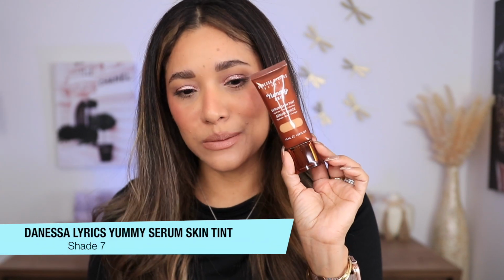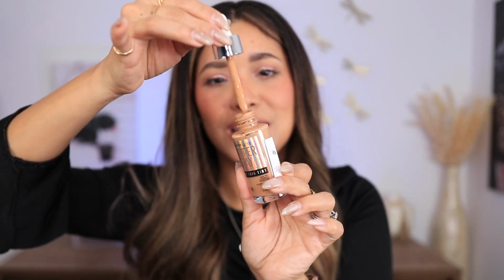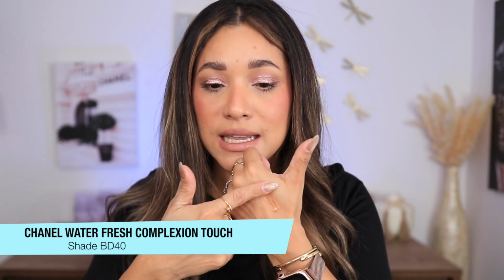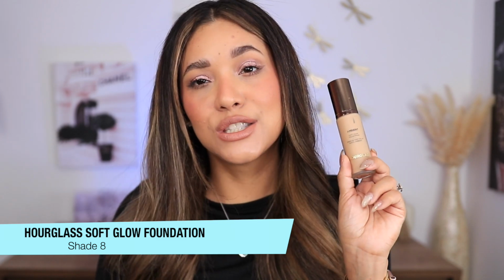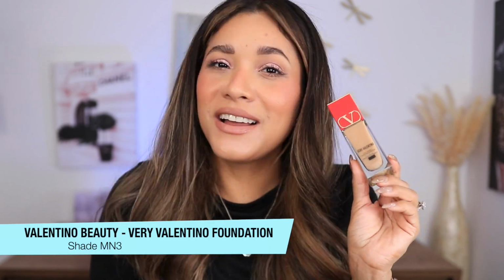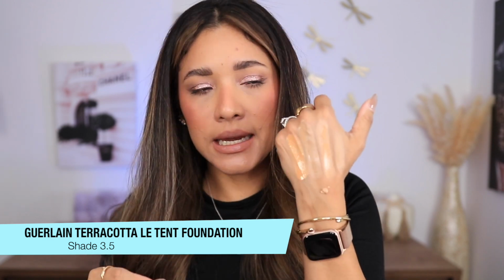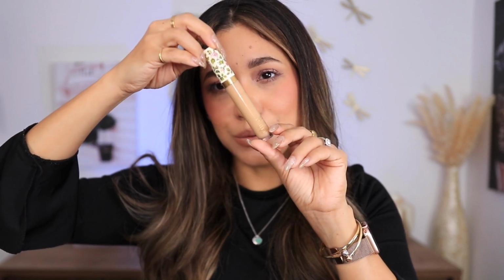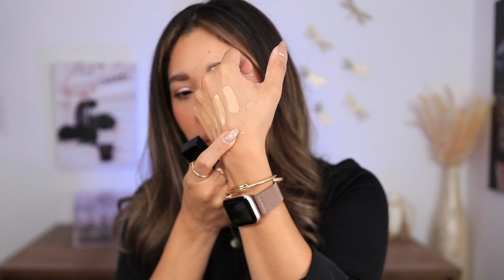FAVORITE COMPLEXION PRODUCTS OF 2023 | Foundation , Tinted Moisturizer and Concealers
Hello friends lets talk about My favorite Complexion products of 2023 !

- Danessa myricks tinted moisturizer
- Hourglass veil tinted moisturizer
- Maybelline tinted moisturizer
- Fenty Beauty Skin tint stick
- Chanel Water fresh touch

- Hourglass soft glow foundation
- Valentino beauty foundation
- Guerlain terracota foundation
- Mac cosmetics serum foundation

- Dior corrector concealer
- Gucci beauty concealer
- Natasha Denona concealer
-Ysl concealer

- Hourglass Veil Skin Tint
- Natasha Denona Concealer Hy glam concealer
- Givenchy prisme libre powder
- Lys bronzing stick
- Valentino beauty blush
- Ysl lash clash mascara
- Covergirl liquid Glitter Eyeshadows
- Maybelline Super Stay Vinyl Ink Liquid Lipcolor
- Gucci beauty plumping lip glosses
- ABH Brow Freeze Gel